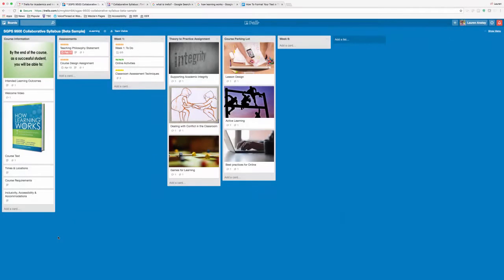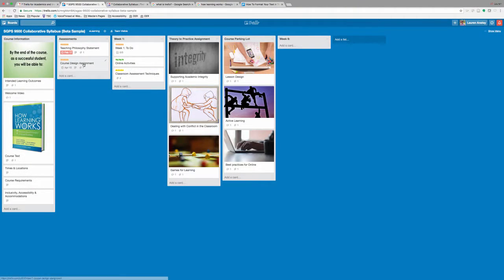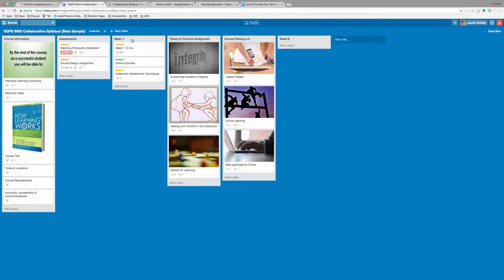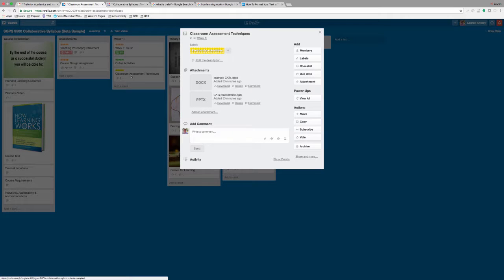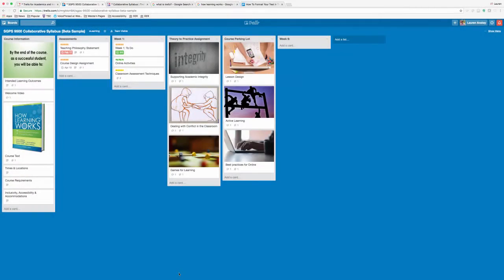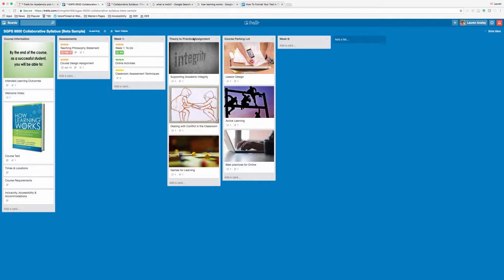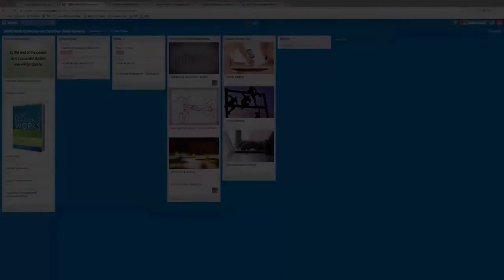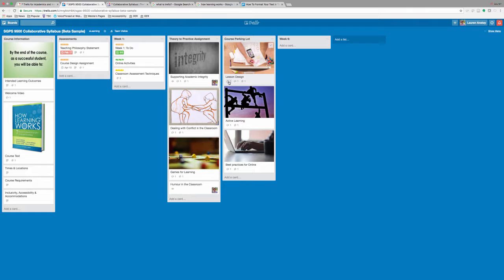Trello for Creating and Using a Collaborative Syllabus